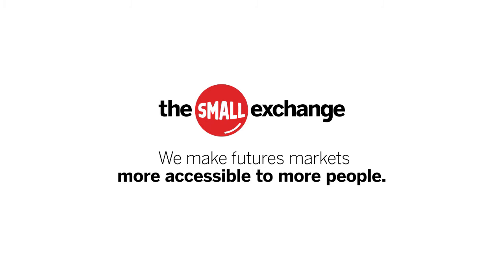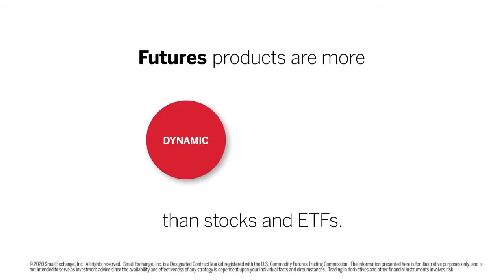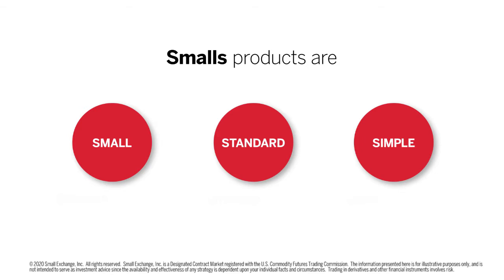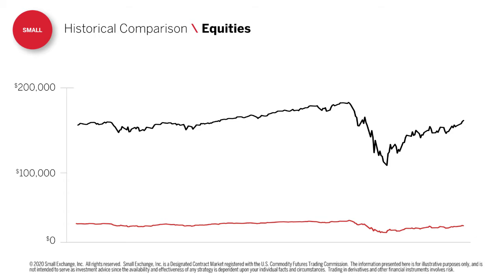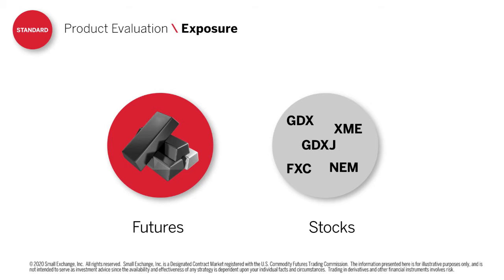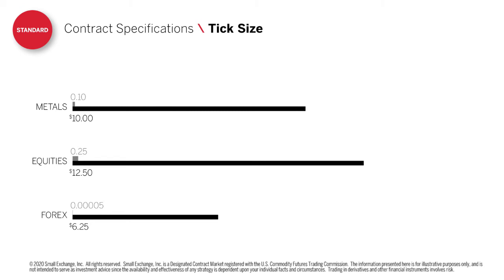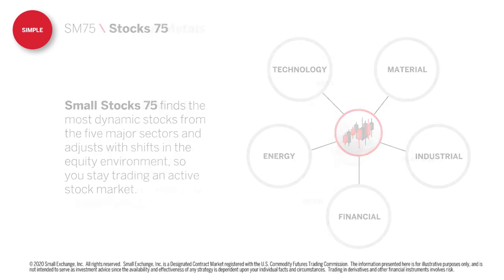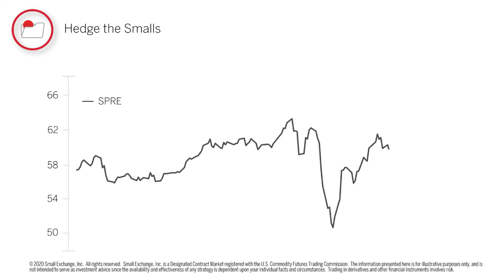Big things at the Small Exchange - "Futures that look like stocks"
Intro video in to the new products with a new exchange called the Small Exchange.
Gain exposure to popular markets with standardized tick values and expiration dates on the Small Exchange. This brand new exchange joins the benefits of trading futures like capital efficiency, with the accessibility of the stock market. Learn why Smalls are a simple yet exciting addition to your trading plan.
Online commodity and futures trading firm based out of Beverly Hills, Los Angeles. we offer expert advice on commodities futures trading to both inexperienced and experienced traders.